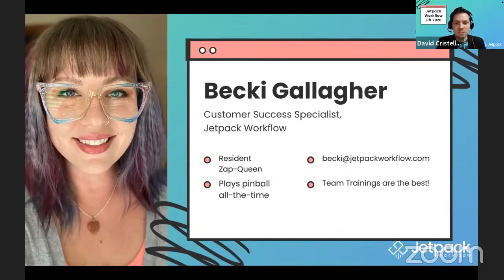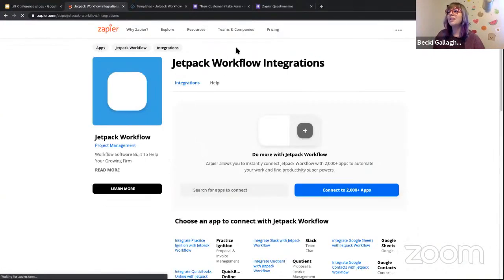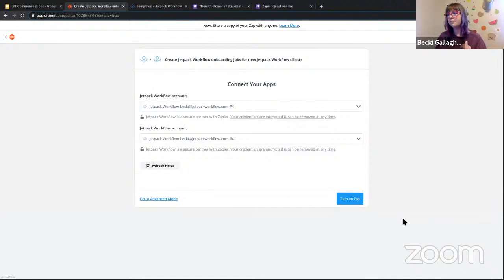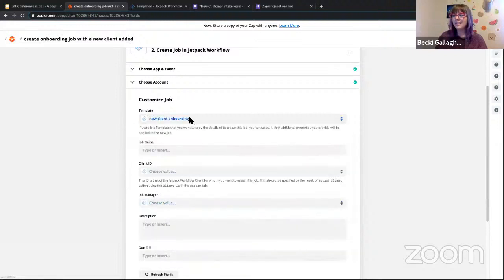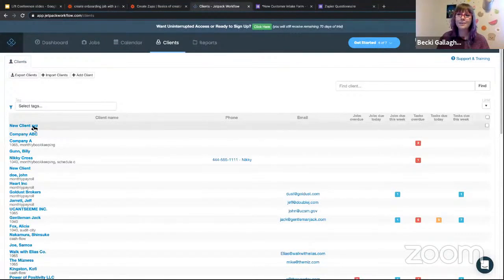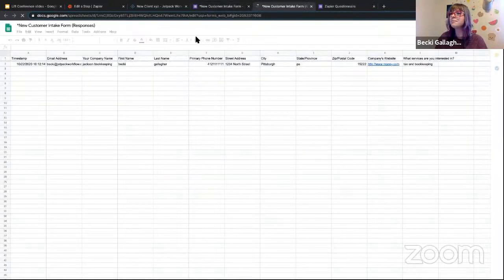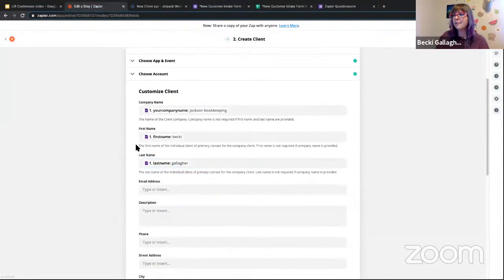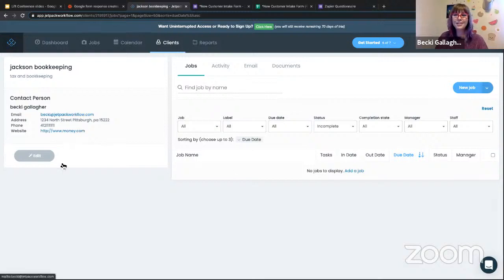Jetpack Workflow Lift Conference 2020 Automation Alley: Zapier & Jetpack Workflow w/ Becki Gallagher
Automation Alley: Zapier & Jetpack Workflow with Becki Gallagher/ Deep dive into 2 free and easy zaps to help manage new client on-boarding in your Jetpack Workflow account.

Upgrade your current plan to the new Scale tier (at the beta price for a limited time!)

Sign up for our newsletter to get fresh tips & tricks for growing your firm in your inbox every week